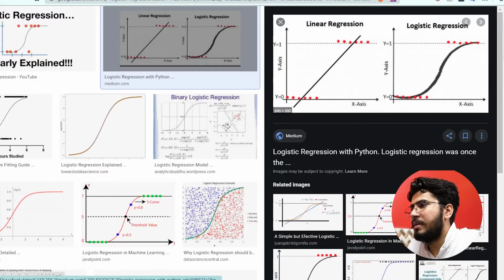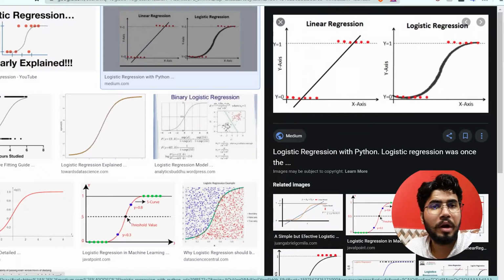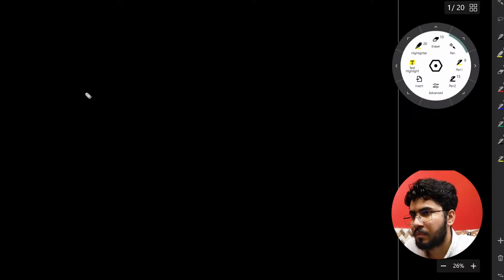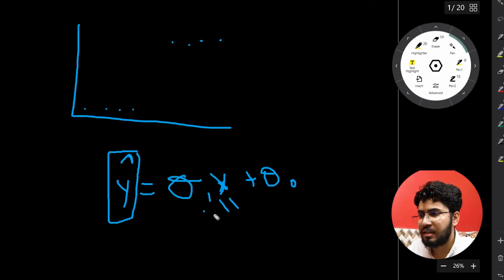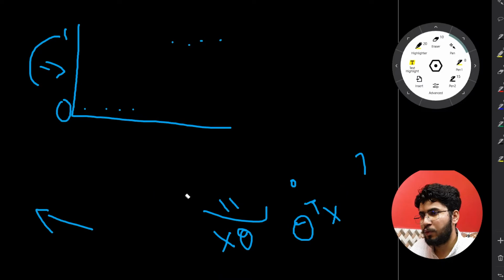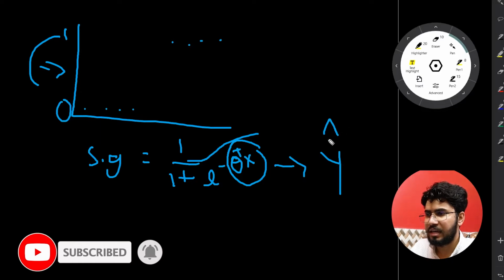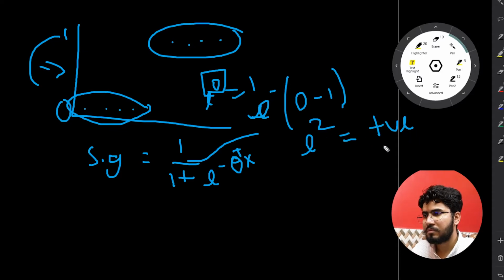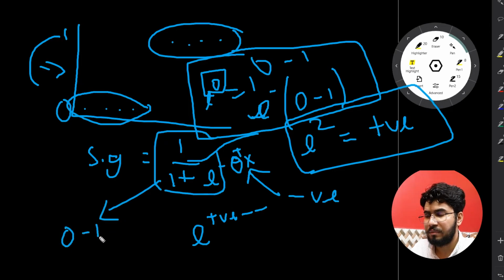Introduction To Logistic Regression - (Machine Learning)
In this video, we will Understand Logistic Regression

All Machine learning videos will be found in Machine Learning playlist
and each algorithm has a separate playlist as well except for closed form solution because it is a kind of multivariate/linear regression